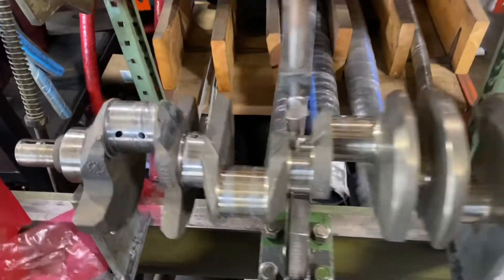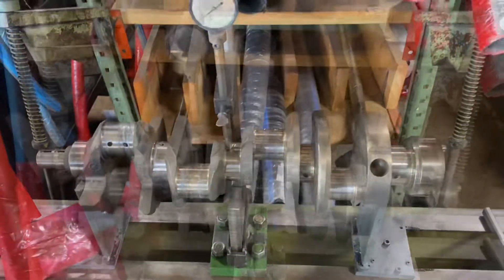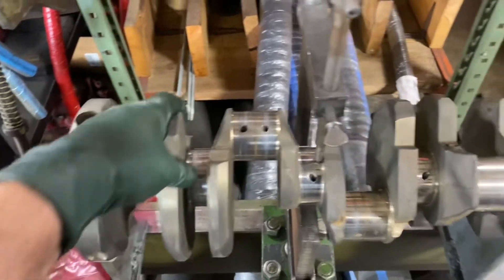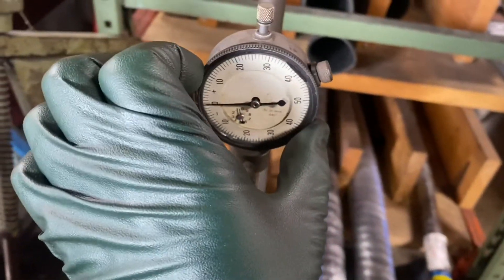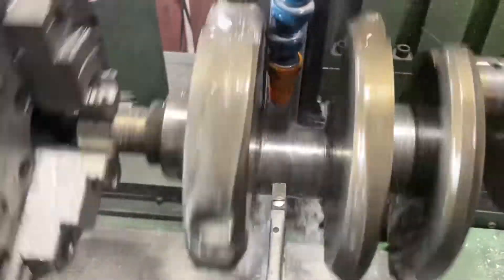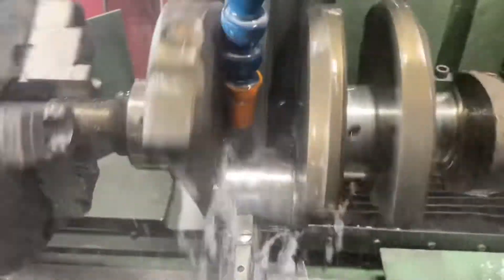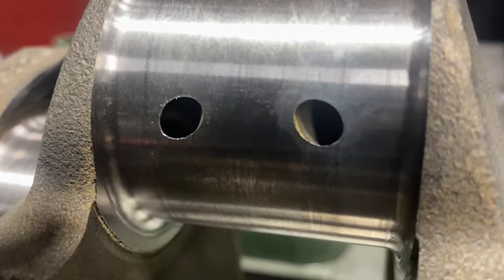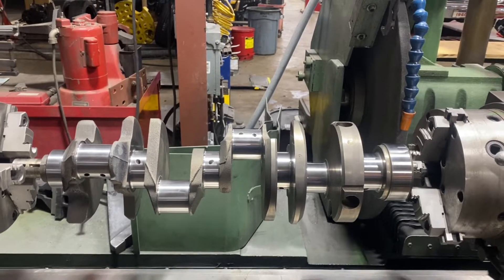350 Chevy Crankshaft Straighten and Grind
Overview of straightening and grinding of a 5.7 350 Chevy crankshaft. This happens to be an opposite rotation marine engine.